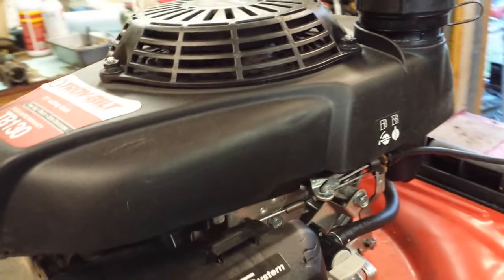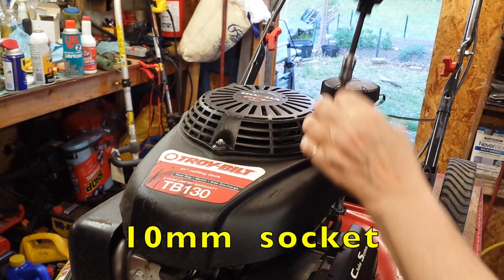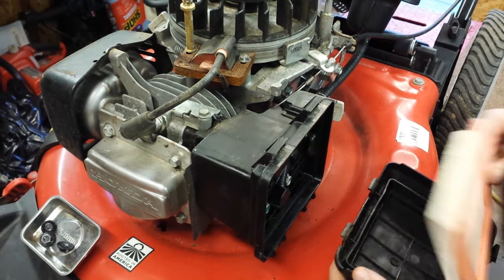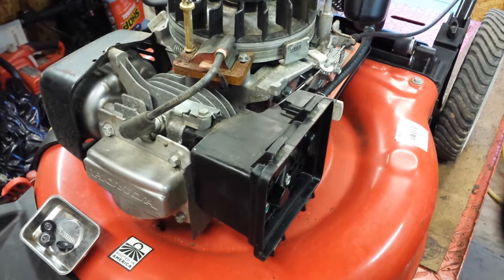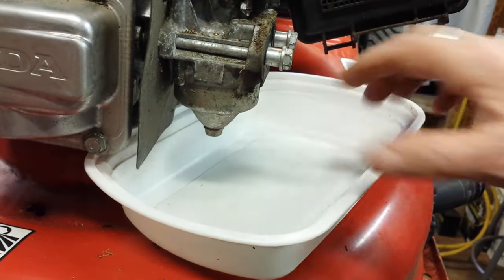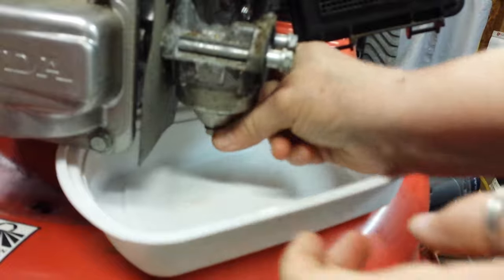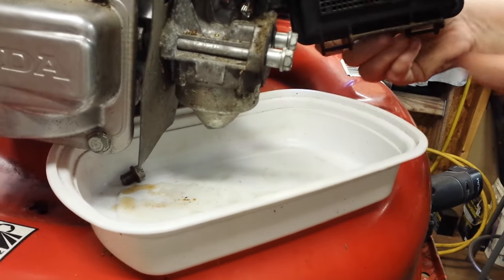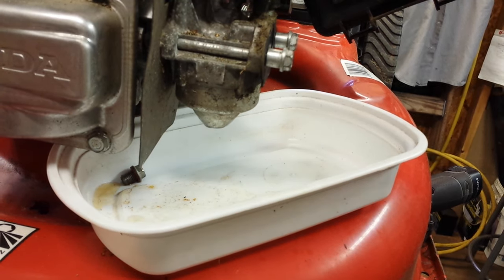Honda Mower GCV160 Keihin Carburetor Service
DIY tutorial to diagnose and service a clogged up Keihin carburettor on a Troy-Bilt mower with a Honda GCV160 engine. Ethanol in petrol leads to water damage in small engine carburetors.  Check the Thermowax plug if it's hard to start when cold.

Auto choke assembly
Extra gaskets
Bowl gasket only ( not included with gasket set)
Thermowax plug
If all else fails a complete carb ( should come with gasket set)

Rewind or skip ahead to watch again:
00:00  I'm not Rusty
01:33  Recoil, shroud, and tank removal
03:43  Remove carb bowl
06:45  Carb removal, gasket configuration
09:03  Exterior clean and disassembly
10:43  Manual clean jets and reassemble
19:02  Re-attach fuel line and linkages
22:07  Reassemble airbox, gaskets and auto-choke
26:04  Install tank, shroud and recoil
27:21  The Money Shot

Wear your safety glasses, or you'll put your eye out. Try on some gloves. Take off that spark plug boot. Clean your room. Open the windows, those fumes are nasty. Just 'cause I do it, don't think it's the end all, be all solution. There's plenty more ideas out there, I can't take responsibility if you slice off a few fingers after watching my videos. And don't just pour that toxic stuff down the sewer or in the ditch, dispose of waste responsibly. Just be safe, OK?